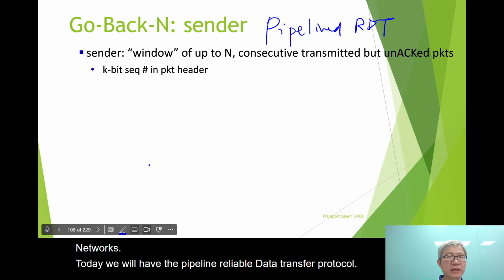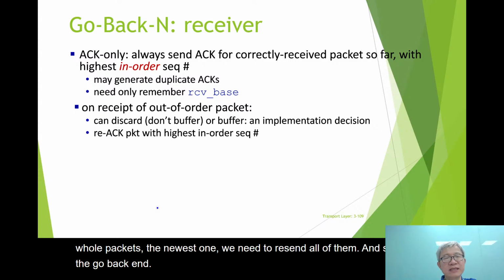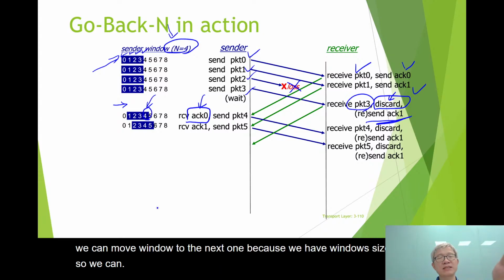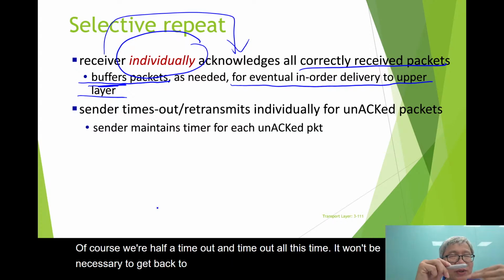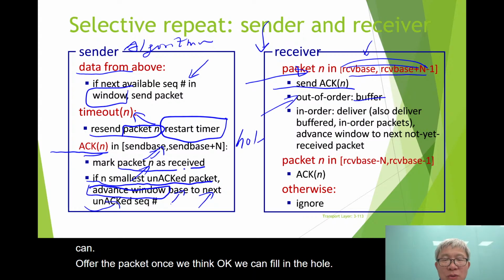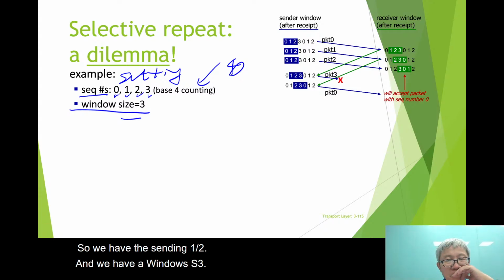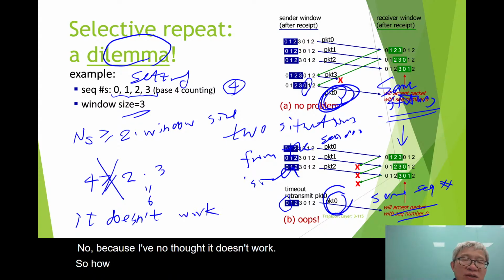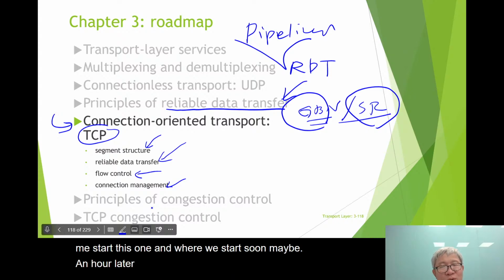NTUST/CSIE ICN Flipped Classroom | Topic: Pipelined RDT Protocols (GBN/SR) | Ch. 3 (Transport Layer)